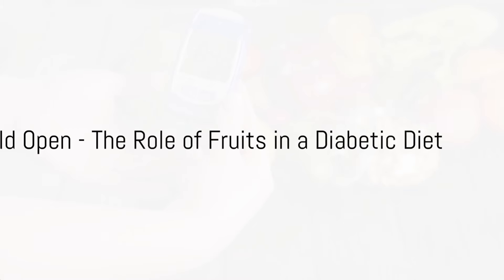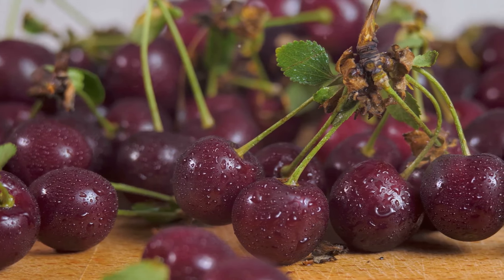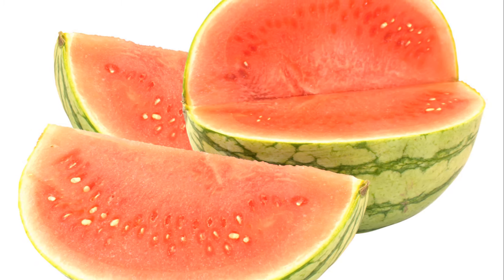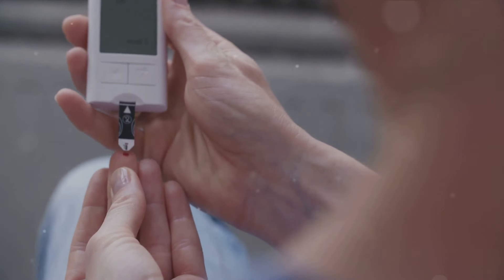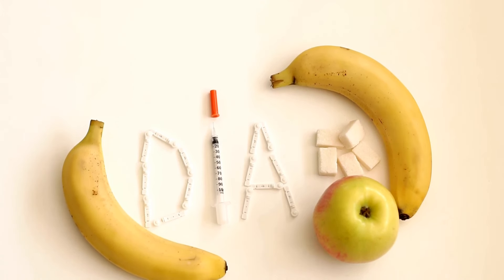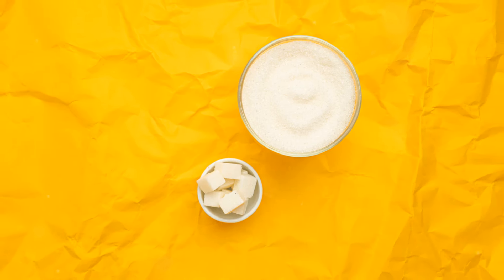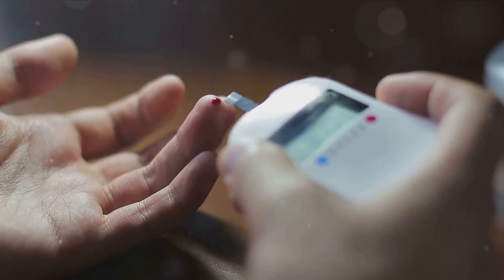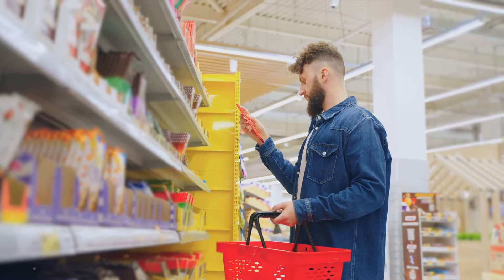5 FRUITS TO AVOID IF YOU SUFFER DIABETES. Never Eat These 5 Fruits If You Are Diabetic.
In this informative YouTube video, we uncover the top five fruits that individuals with diabetes should avoid to maintain stable blood sugar levels and support their overall health. Managing diabetes involves careful attention to diet, and understanding which fruits to steer clear of can be crucial in controlling blood glucose levels. Join us as we delve into the reasons why certain fruits may not be suitable for individuals with diabetes and explore healthier alternatives to incorporate into your diet. Whether you're newly diagnosed or seeking to better manage your condition, this video provides valuable insights to help you make informed dietary choices and optimize your diabetes management plan. Don't miss out—watch now and empower yourself with the knowledge to make healthier decisions for your well-being.